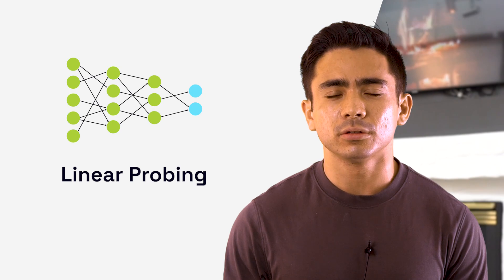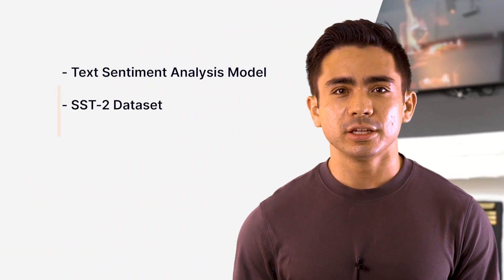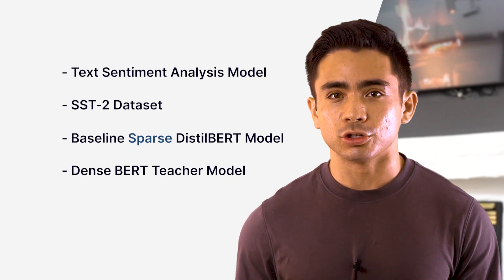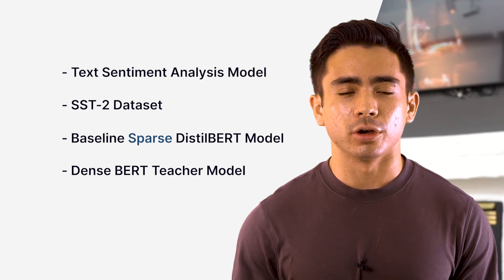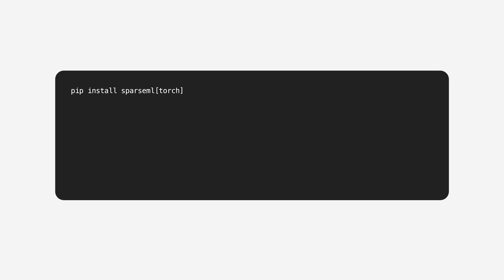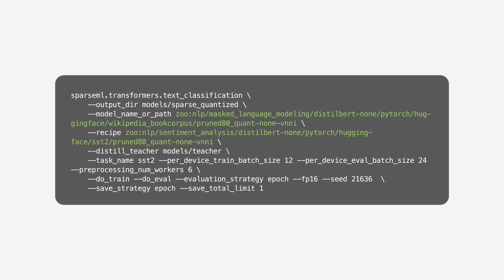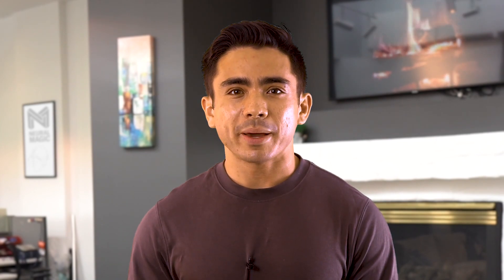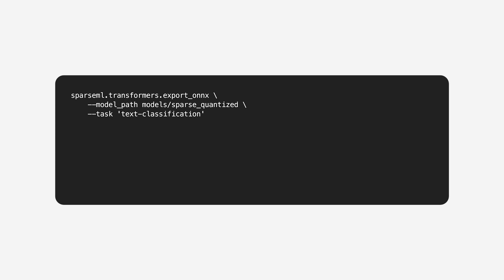Use Sparse Transfer Learning to Create Sparse Models Fine-Tuned to Your Datasets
Explore sparse transfer learning, a technique that lets you optimize your machine learning models with ease by allowing you to prototype from already-optimized, accurate models.